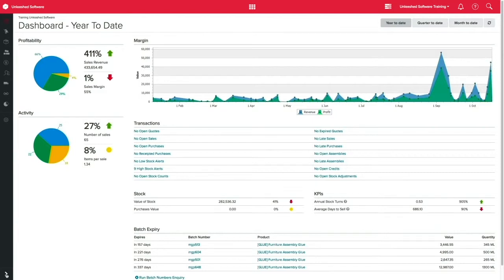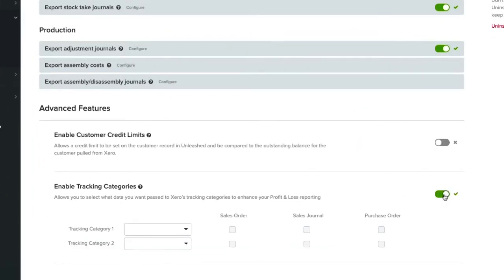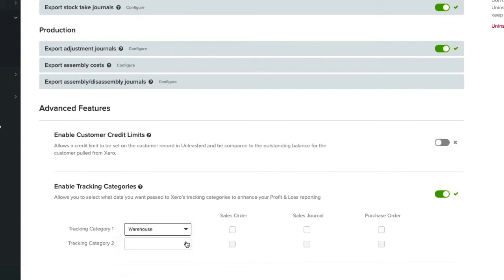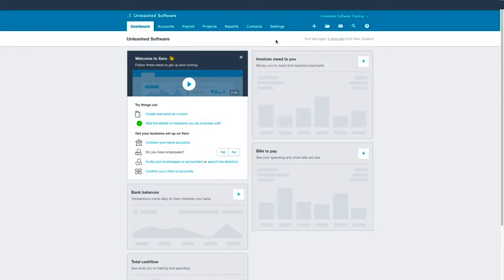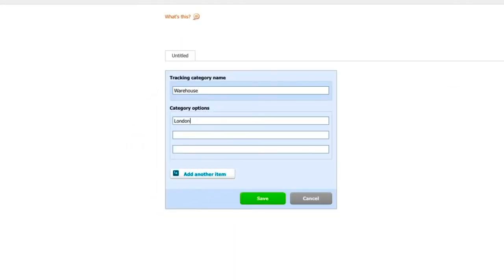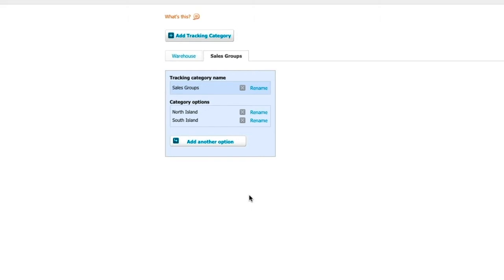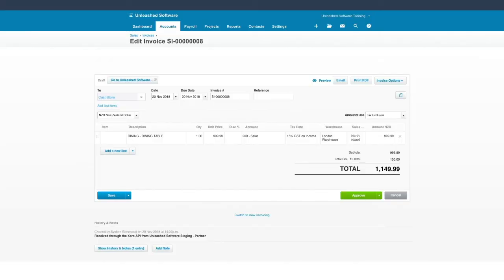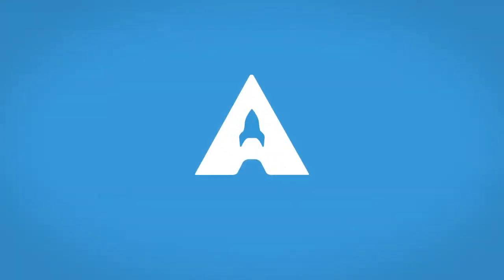Xero Tracking Categories in Unleashed | Unleashed Inventory Management Training Academy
Get more out of your Xero and Unleashed integration. You can now select what fields you want to see in Xero’s tracking categories — this will make reporting much quicker and easier. Watch this video to find out how you can correctly set it up in this video.